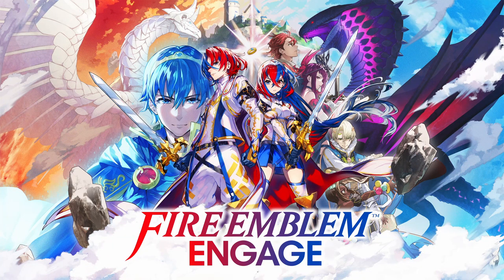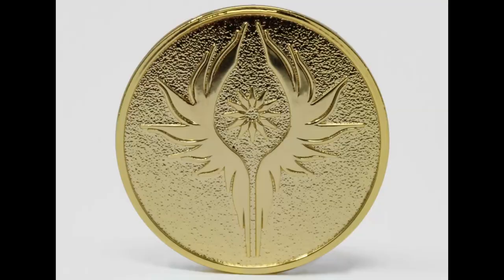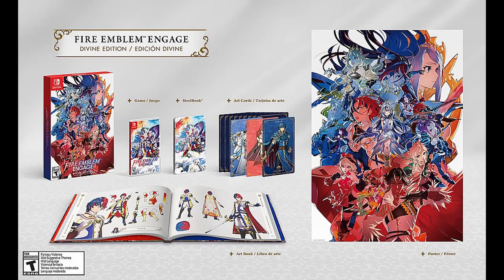Fire Emblem Engage Preorder and Bonuses Guide For US and UK | Matt News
Bruh plz stop...

Special Editions

For the UK folks

Special Edition UK